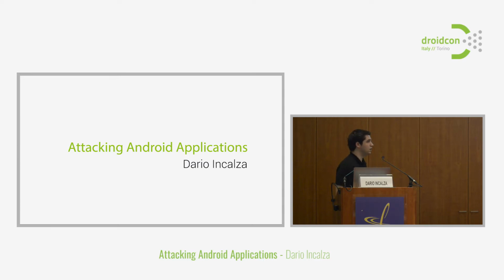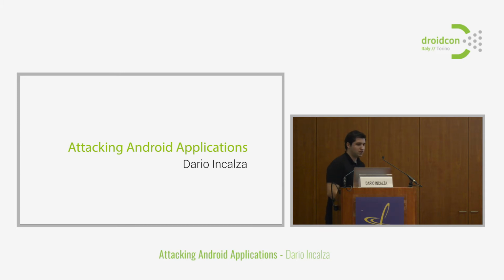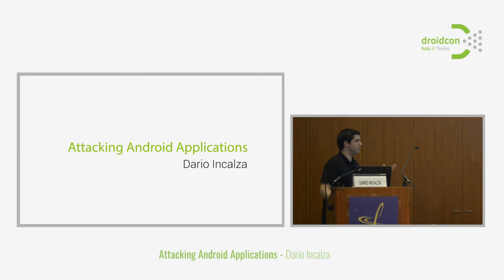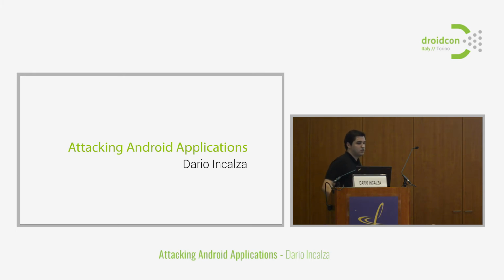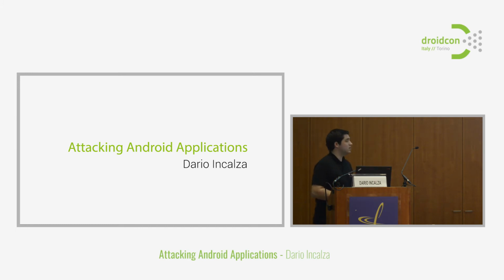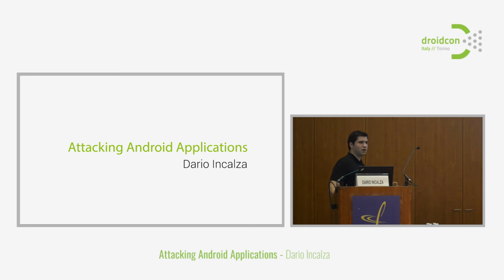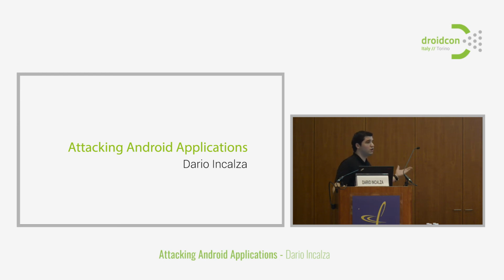Droidcon Italy 2017 // Attacking Android Applications - Dario incalza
In this talk we aim at showing how easy it is to reverse engineer an Android application. We show how to perform static analysis on an application.

Secondly, we illustrate how applications are attacked dynamically in orde to investigate or alter the program flow of the application. Attendees walk away with tools and information to perform basic pentesting techniques on their own applications.

In the static part we will introduce disassemblers and reverse engineering tools to uncover and retrieve the code of Android applications. We show that the structure of the code can be investigated and searched for vulnerabilities. In the dynamic part, we focus on attacking the application while it is running on the device.

We attack the app using hooking frameworks, debuggers and MiTM tools.